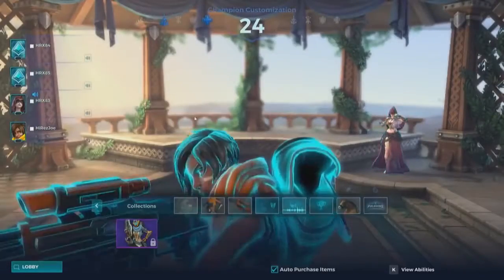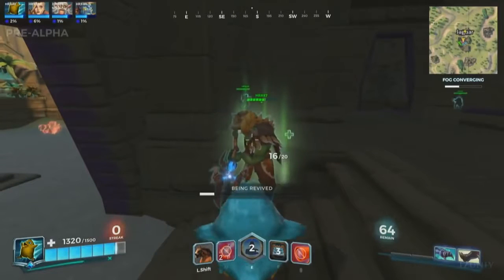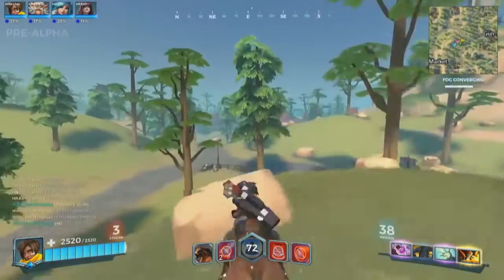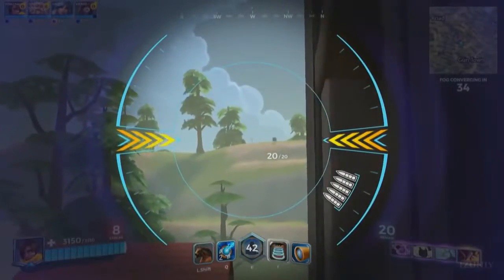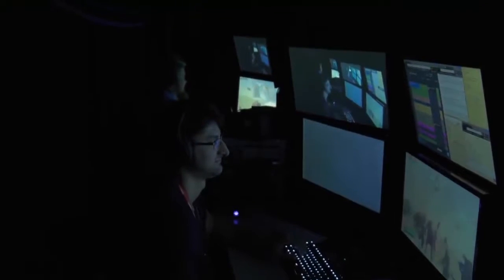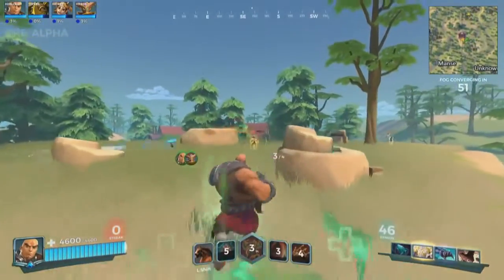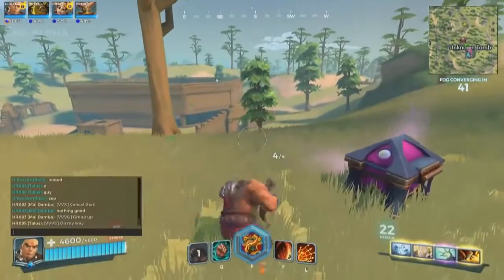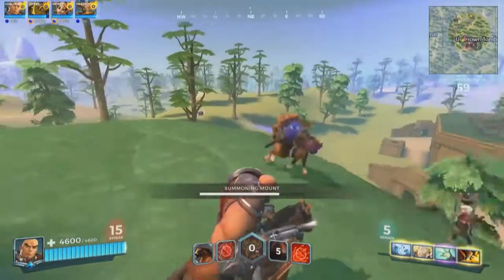Paladins Battlegrounds Gameplay Demo 2018 2yhMrpFR-g